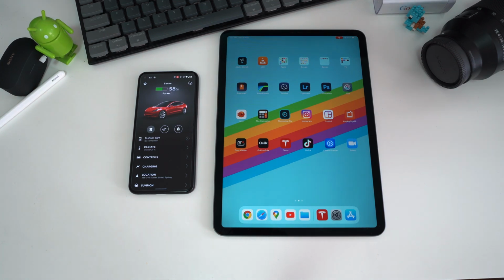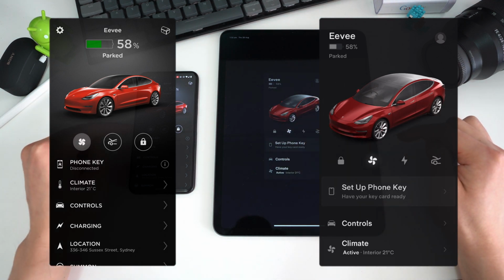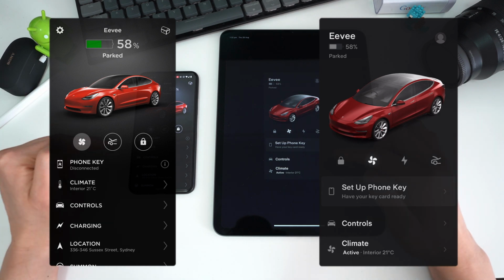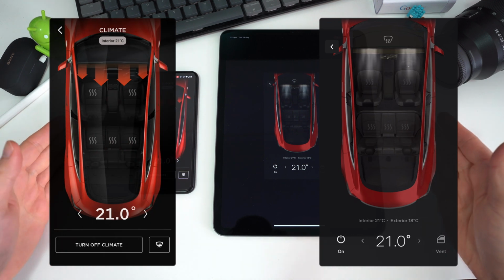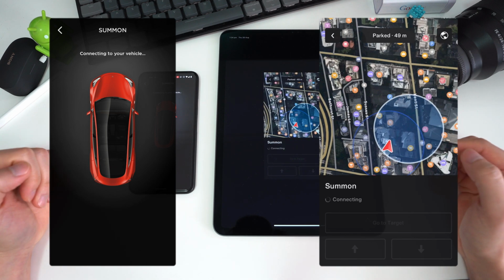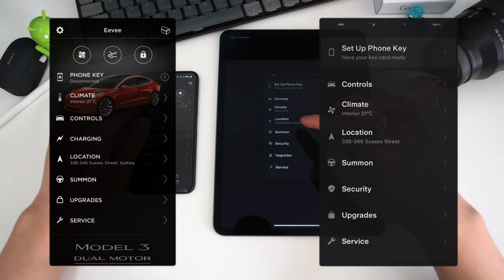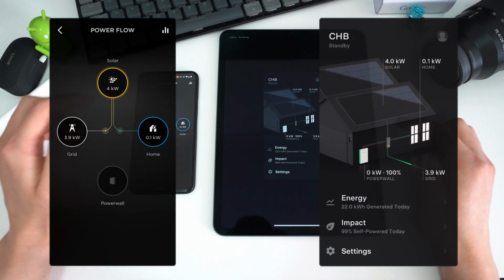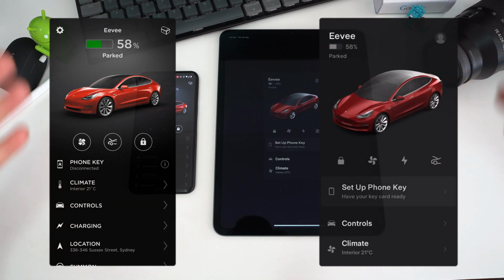Tesla App 4.0 Update! It's 3D! - Model 3 & Powerwall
A quick overview of the new Tesla mobile app version 4.0 update! I compare the new and the old app and show the new interface on a Model 3 and a Powerwall.